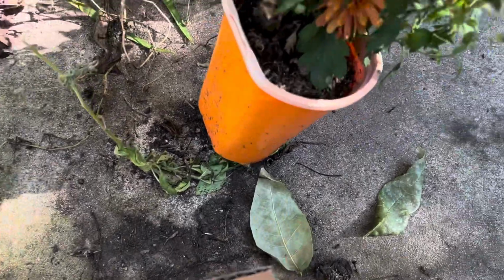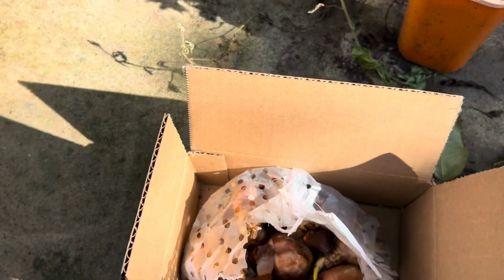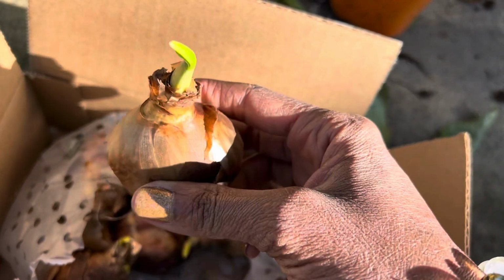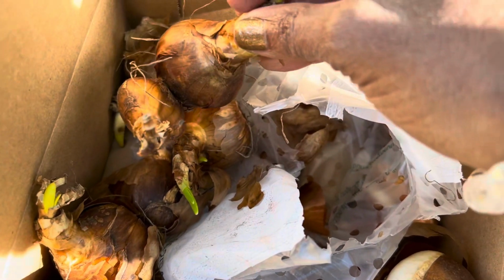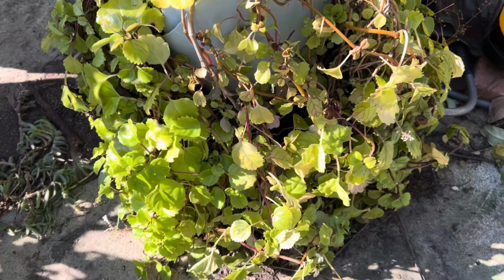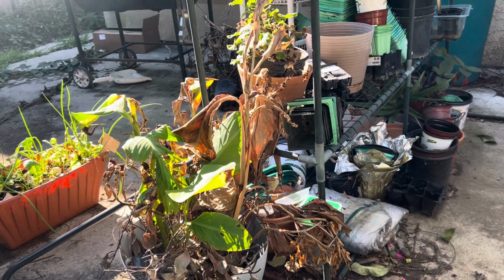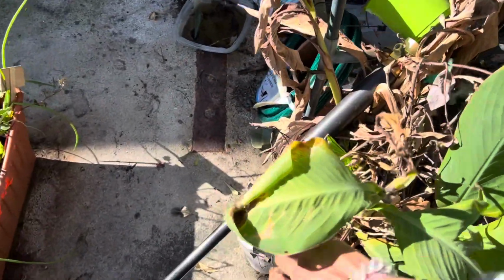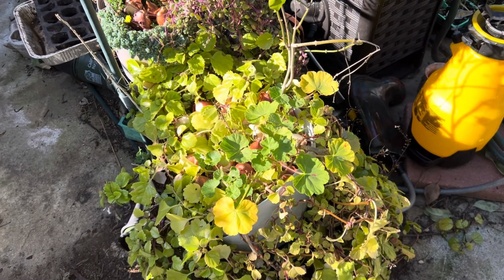Holland Bulbs Sent Me Replacement Tom Pounce Bulbs